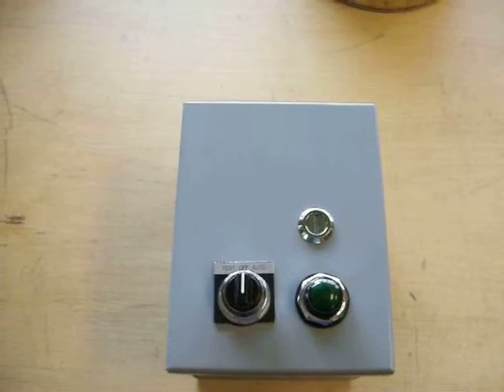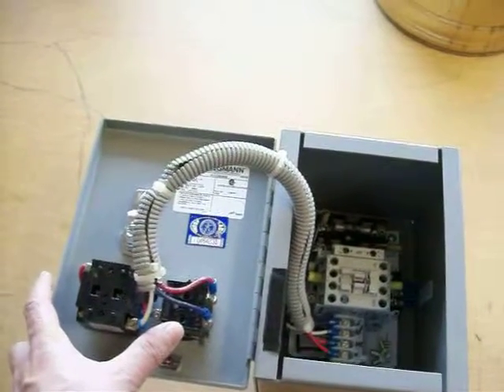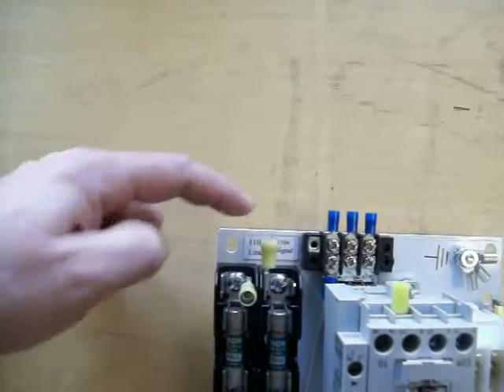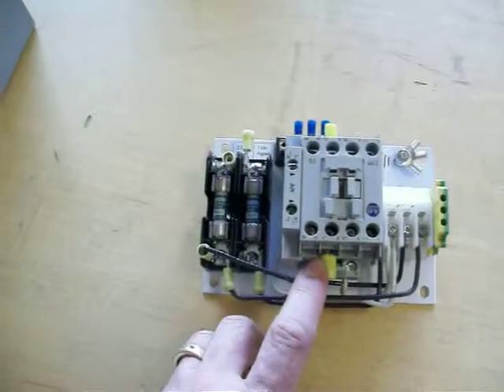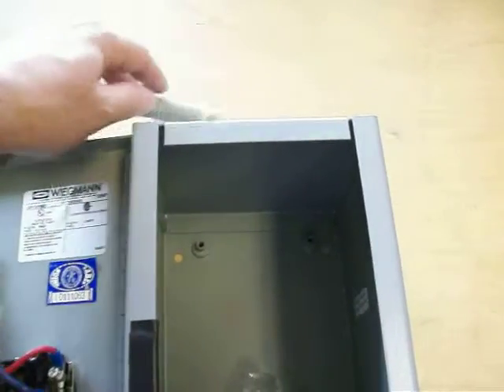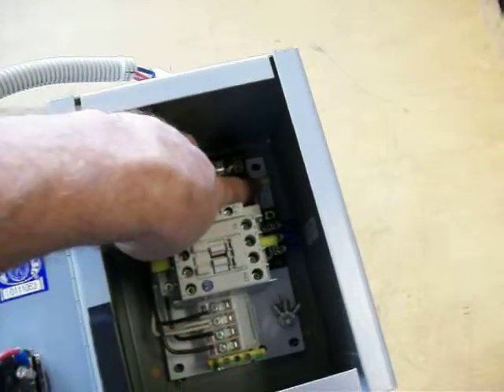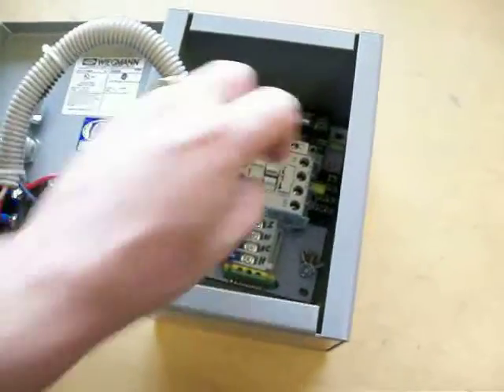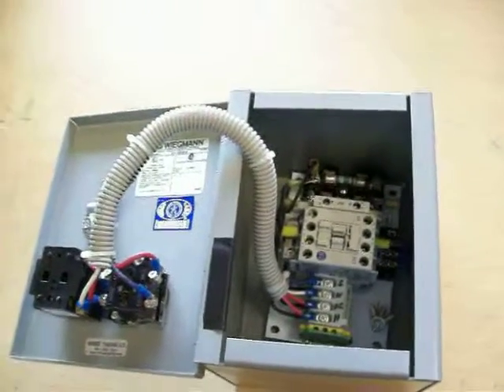1/3 HP Allen Bradley Fan Motor Contactor by Moose Trading LLC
This is a video explaining a small fan contactor custom made for a customer, we made 10 of these, they are overkill for what he needed, but the factory contactors were burning out every year. We had very limited space to work with.
 These should last him 30 years.

Moose can make custom configurations specially designed for your needs.